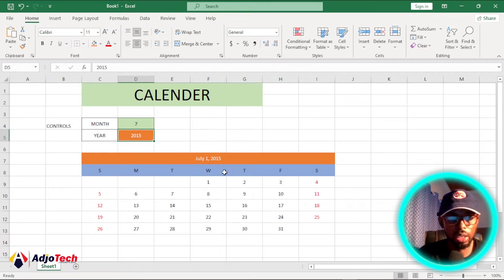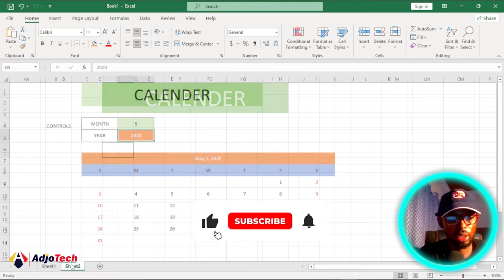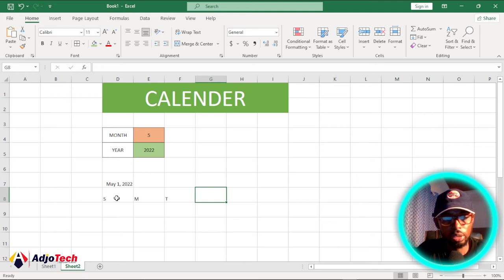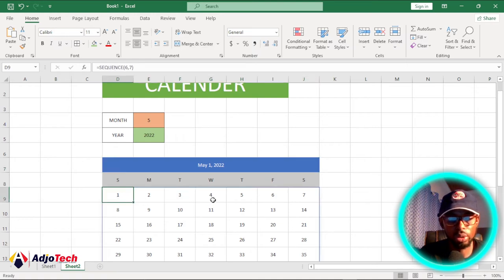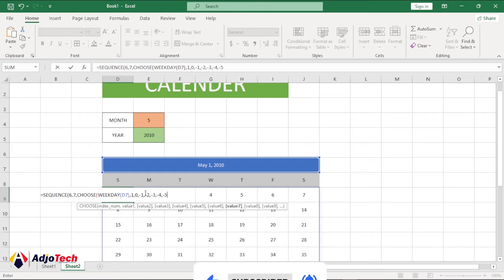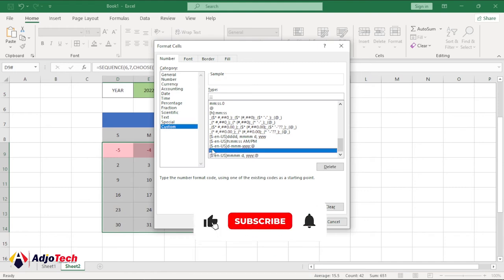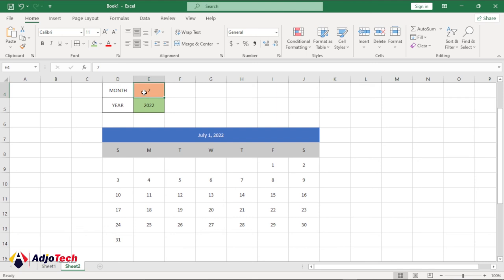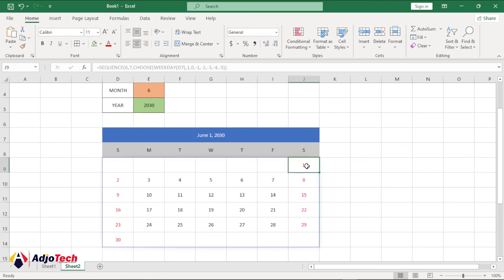How to Create a Dynamic Calendar in Excel | Make a Calendar in Excel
Are you looking to create a dynamic and customizable calendar in Excel? Look no further! In this step-by-step tutorial, we'll guide you through the process of creating a fully functional and interactive calendar in Excel. Whether you're a beginner or an advanced user, this video will provide you with valuable tips and tricks to make your calendar stand out.

By the end of this tutorial, you'll have a professional-looking, dynamic calendar that you can use for personal or professional purposes. Don't miss out on this opportunity to level up your Excel skills and impress your friends, family, or colleagues with your new calendar-making abilities!

So, grab a cup of coffee, open up Excel, and let's get started on creating your very own dynamic calendar! Happy calendar-making!